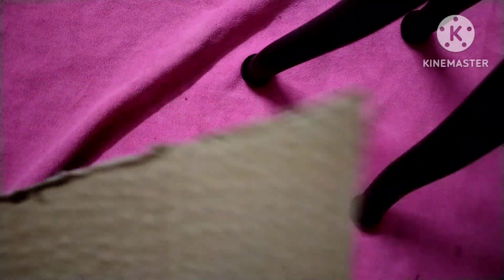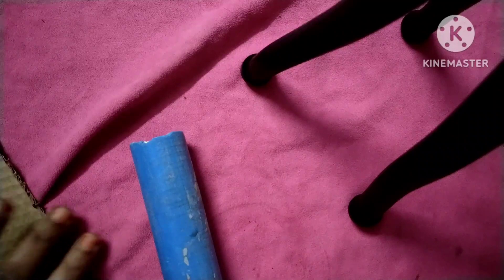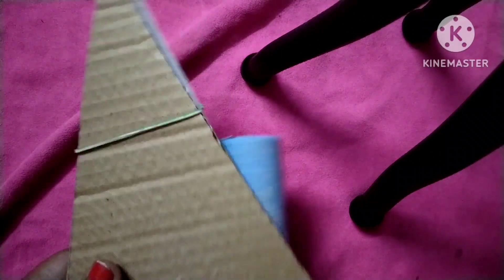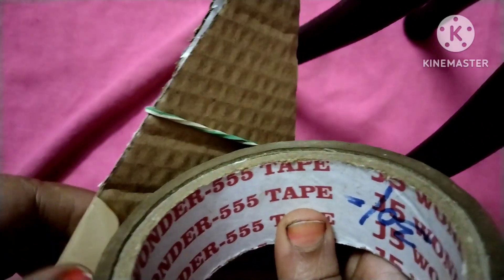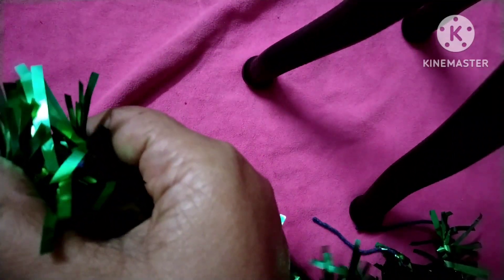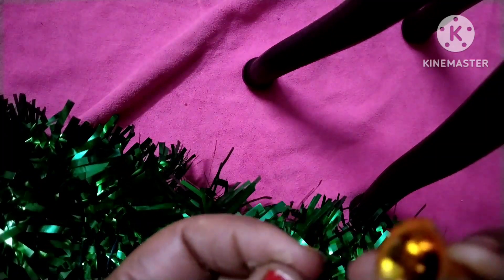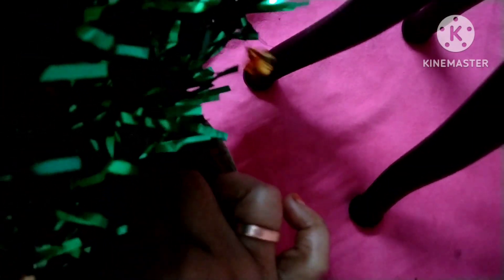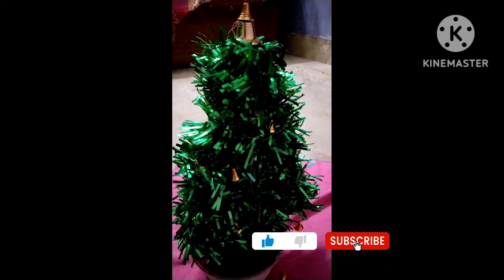Diy Christmas tree 🎄🎄 with cardboard and rubber band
diy Christmas tree with Card board and rubber band in easy and simple way.this Christmas tree is budget friendly and you can easily make it at home
your queries#christmas tree diy cardboard craft#